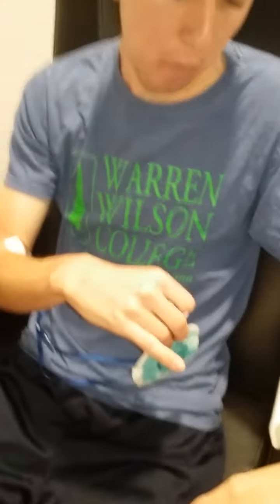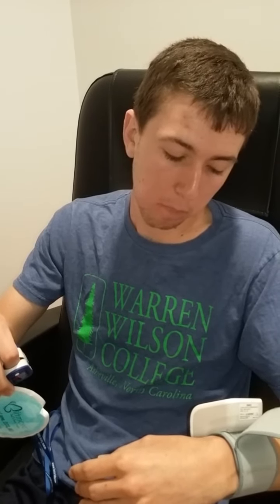Don't Do Drugs!!!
Liam after having his wisdom teeth removed.